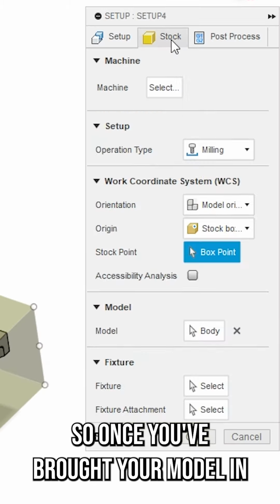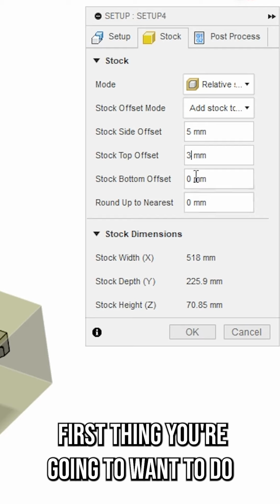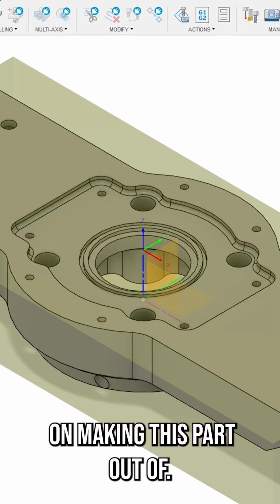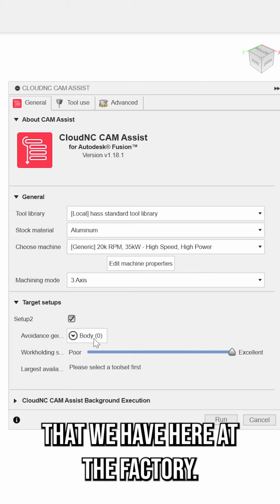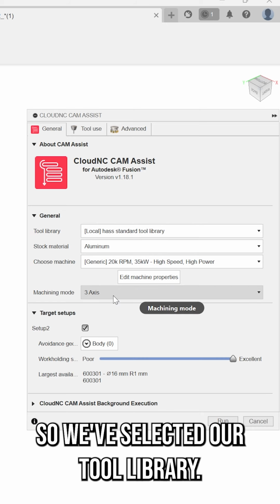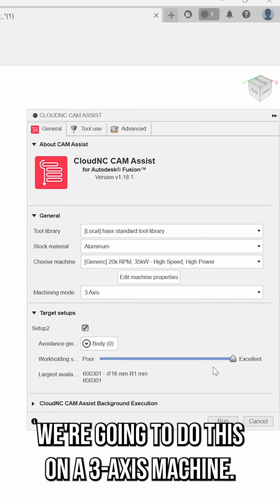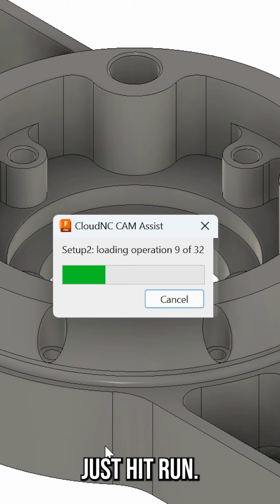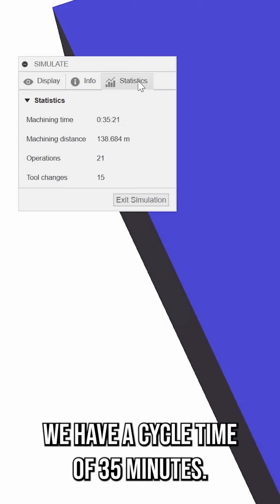AI-powered estimation in minutes 🤖 🚀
Win more contracts with AI cycle time estimation!